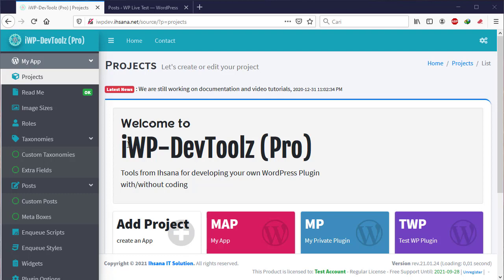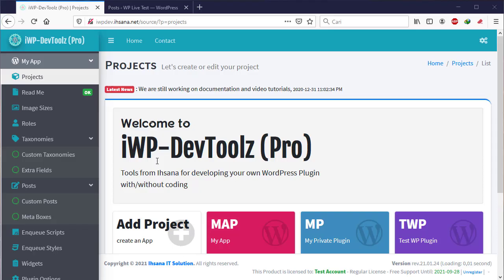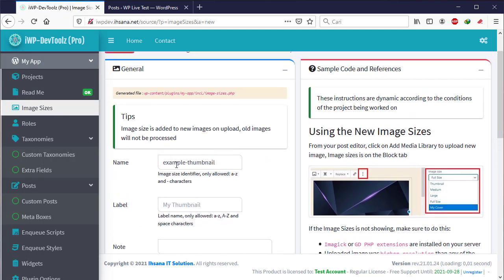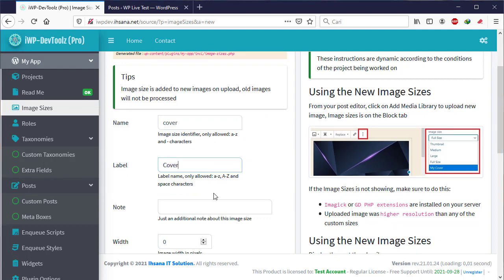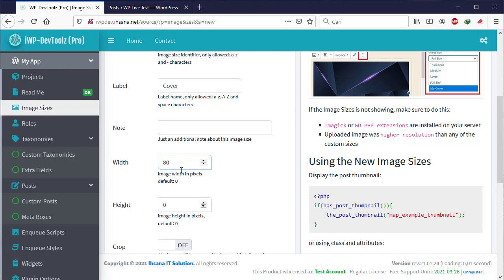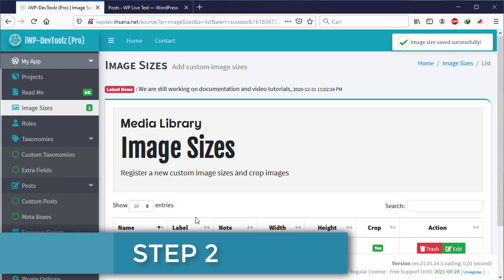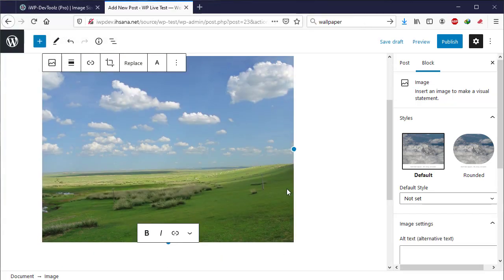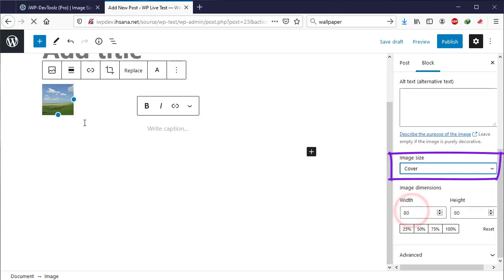[DIY] How to add Custom Image Sizes in WordPress [English+Subtitle]